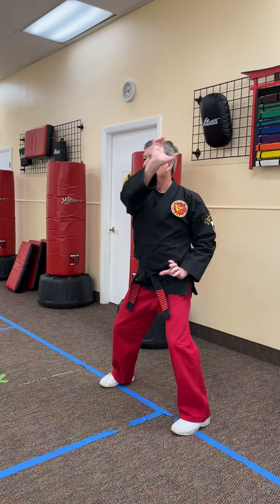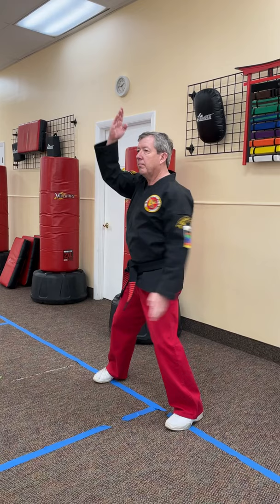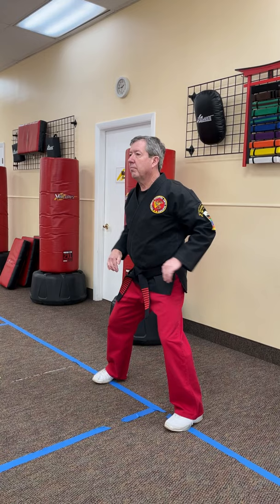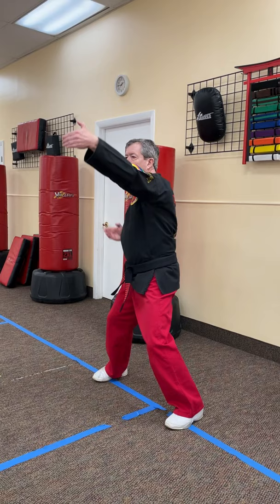The Plum Tree Blocking System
Watch as Master David Shirley presents Shaolin Kempo Karate's plum tree blocking system.

For step-by-step tutorials on combinations, forms, weapons, and more, head
🏅 REACH your personal goals
👍🏼 REALIZE your full potential
🥋 ACHIEVE Black Belt excellence
🎥 VILLARI TV 👉🏽 For the best comprehensive, easy-to-use online martial arts instruction, check out Villari TV. Professional, step-by-step videos with guidance and attention to detail from some of the best instructors with Villari’s Martial Arts.

⭐️ ABOUT US ⭐️
Villari’s Martial Arts Centers have more than 50 years of experience teaching authentic Shaolin Kempo Karate to children and adults. With locations throughout the United States, including 10 locations in Connecticut, each of our full-time studios offers classes separated by age group and ability level and utilizes teaching methods specific to your physical, emotional, and intellectual needs.